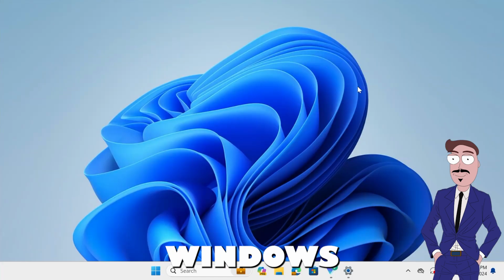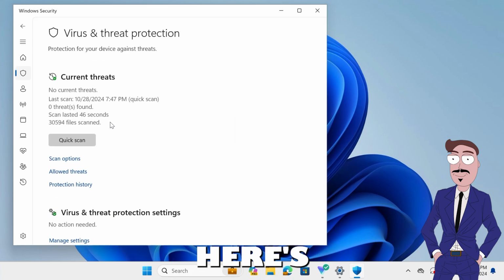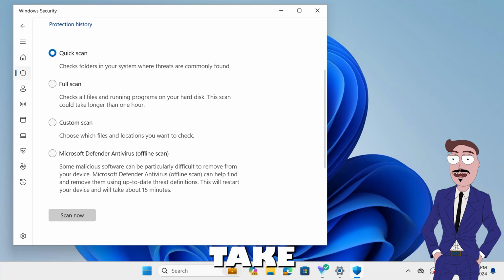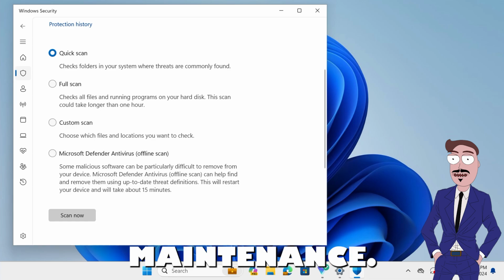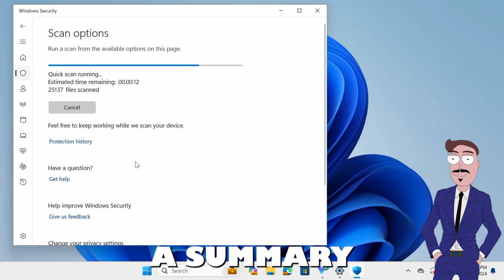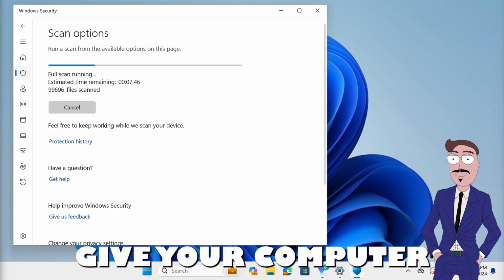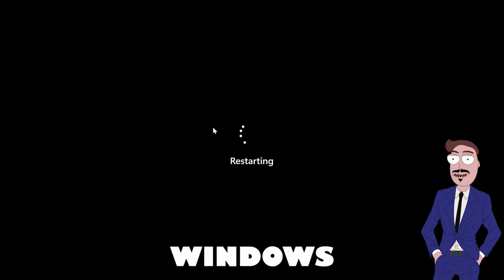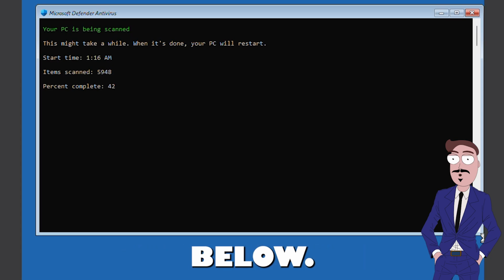How to Scan for Viruses on Windows 11 with Windows Security – Quick & Easy Guide!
Hello everyone! 🌟 Today, I’ll show you how to give your Windows 11 PC a quick virus checkup using the built-in Windows Security app—no extra software needed! 😊

What You’ll Learn in This Video:
💻 Open Windows Security and navigate to Virus & threat protection
🛡️ Learn about Quick Scan, Full Scan, Custom Scan, and Microsoft Defender Offline Scan
✨ Tips on choosing the right scan to keep your PC safe from viruses and malware

Steps:
1️⃣ Open Windows Security from the Start menu (easy!)
2️⃣ Go to Virus & threat protection and select Scan options
3️⃣ Choose Quick Scan for a fast health check, Full Scan for thorough scanning, or Microsoft Defender Offline Scan for ultimate protection 💪

For regular maintenance, start with a Quick Scan ⚡. If you want a deeper clean, a Full Scan or Offline Scan gives extra peace of mind! 🧹

Extra Tips:
👉 While Windows Security is reliable, no scan can catch everything. For added security, consider a free tool like Malwarebytes or ESET (links below). 🛠️

📌 Timestamps:
0:00 Intro
0:17 Open Windows Security
0:45 Explaining the Scan Options
1:46 Start Scans
2:55 Outro